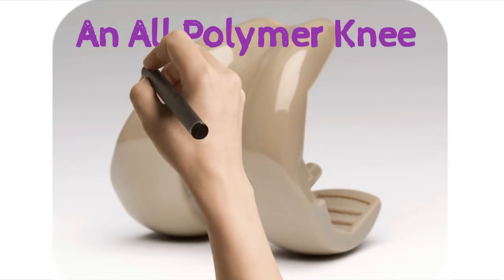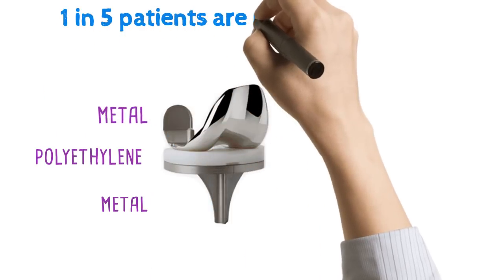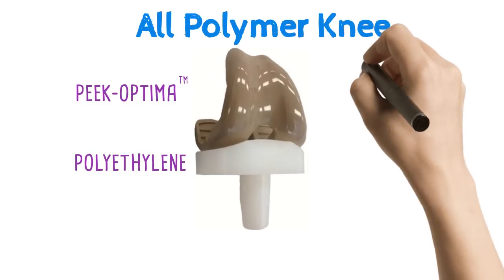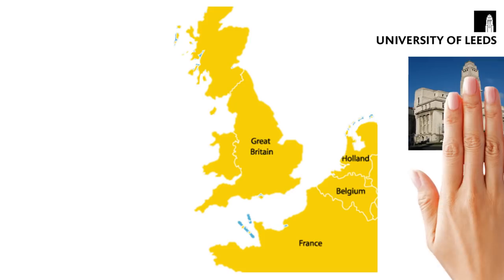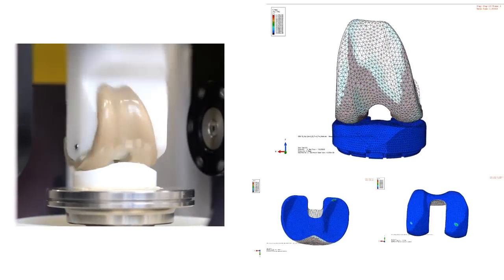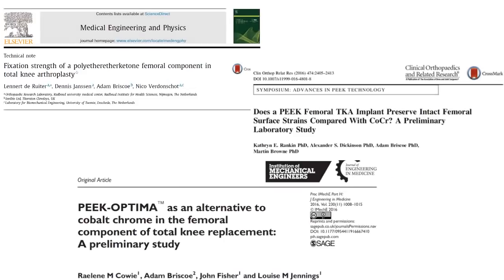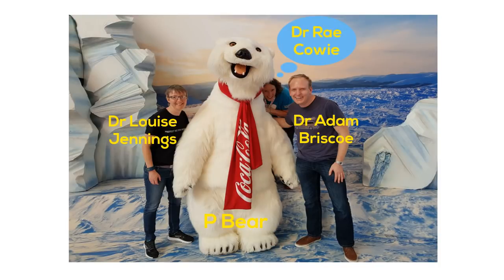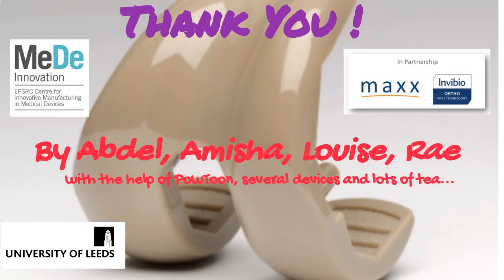An All Polymer Knee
A collaborative video by:

Louise Jennings (Theme 1A)
Raelene Cowie (Theme 1A)
Abdellatif Abdelgaied (Theme 1A)
Amisha Desai (Theme 1A)
Invibio